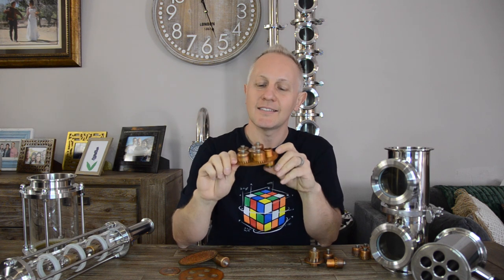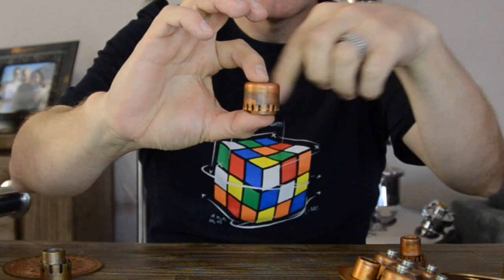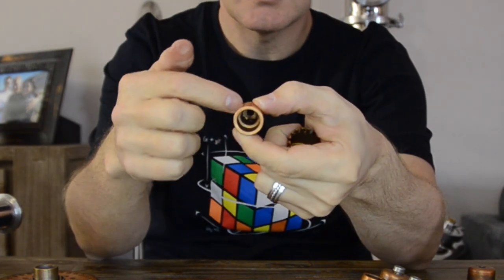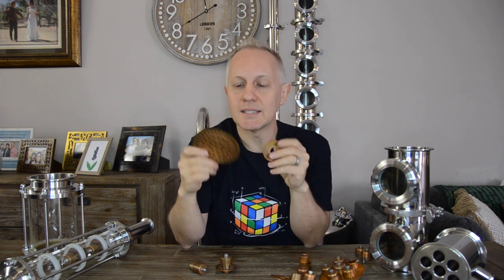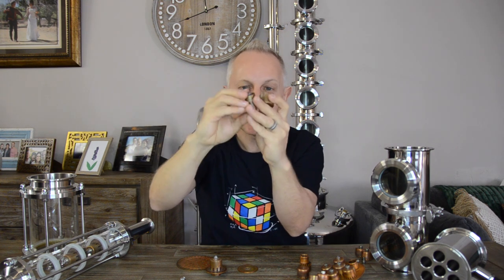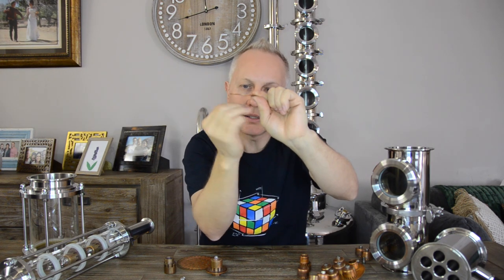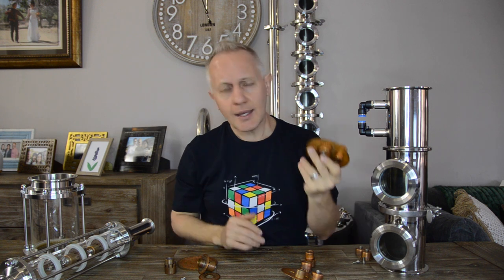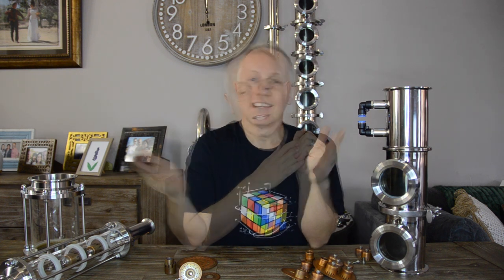Bubble Caps VS Perforated Plates **POOR AUDIO, RE-UPLOADED WITH BETTER AUDIO**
What are bubble plates and how does bubble caps differ from perforated plates?
Let me show you my take on babble plates and how bubble cap plates measure up against perforated plates.
In this video I will dive a bit deeper in to the science behind bubble plates and the different mechanics behind bubble caps and perforated plates.
I will also talk about flooding of bubble plates.
I’m Distiller Greyling and I’m a legal home & hobby distiller here in South Africa. My wife and I are working our way up to own our very own Craft Distillery and would like to share our journey with you.
Remember to be awesome, be kind and be yourself!
Cheers!